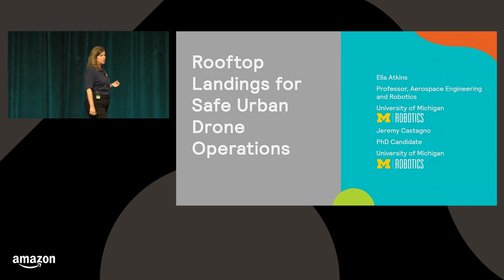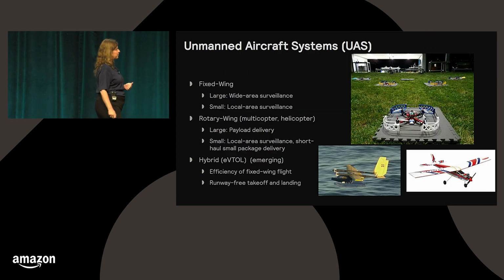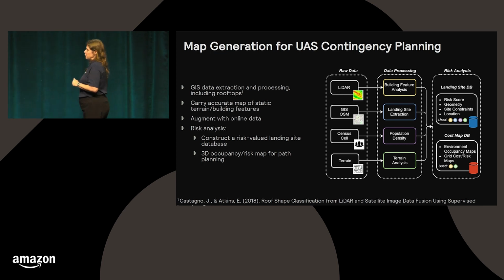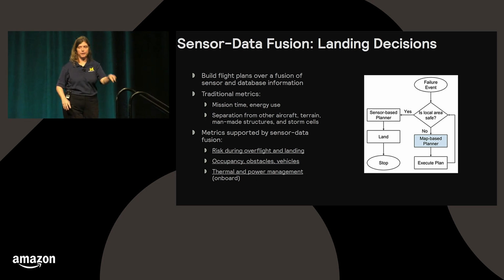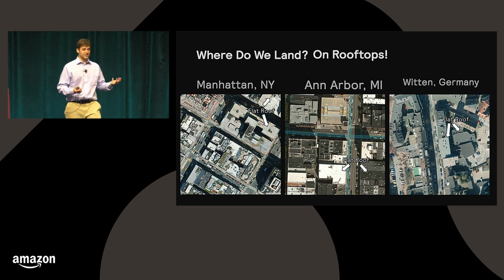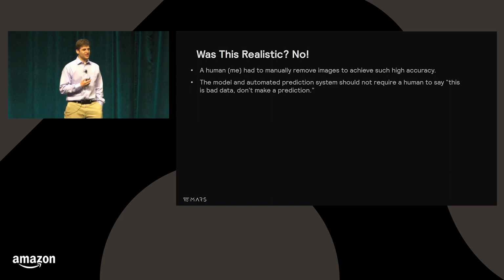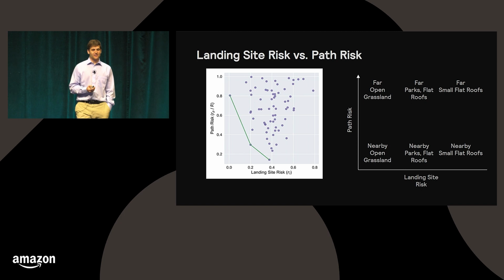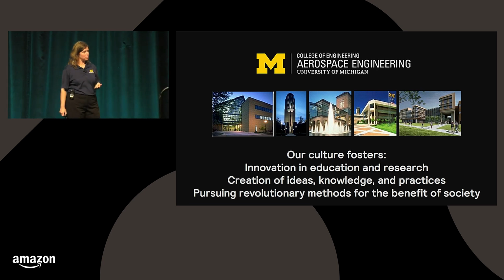Rooftop Landings for Safe Urban Drone Operations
Once autonomous unmanned and manned aircraft can safely share the low-altitude skies, we will unlock the future of urban air mobility. But this possibility poses a variety of new challenges. For example, how do autonomous drones get out of the way in an emergency? This session will outline research on rooftops as a nearby landing option for small unmanned aircraft systems.

Session Speakers:  Ella Atkins, Jeremy Castagno (Session A02)